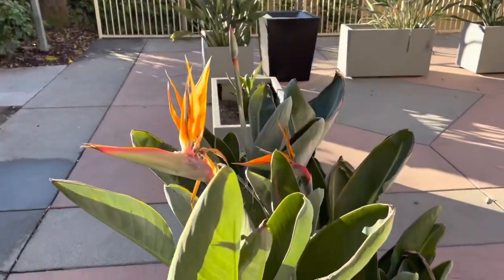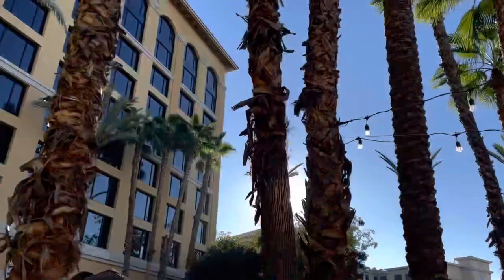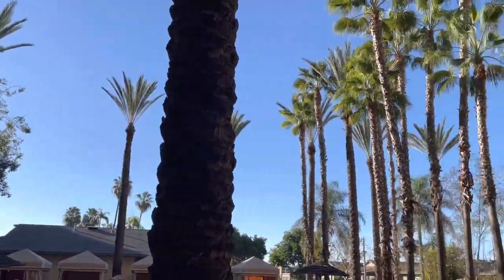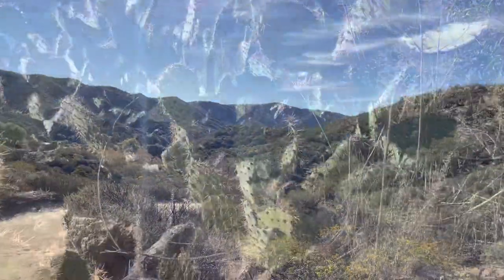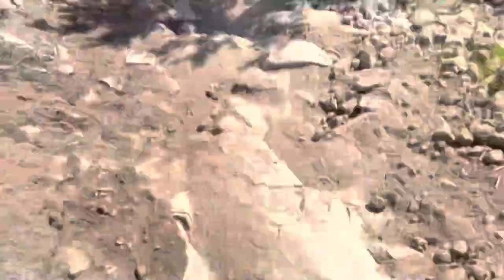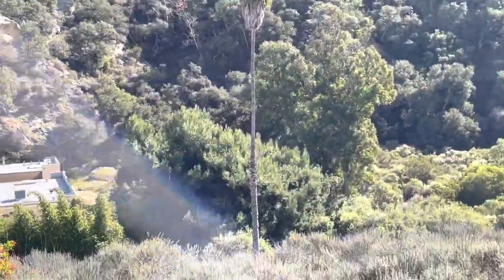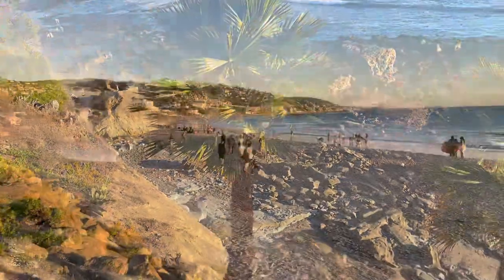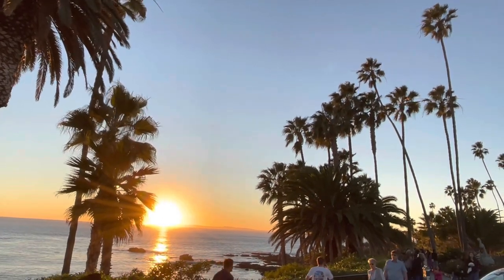So CAL day filled with Mexican fan palm￼